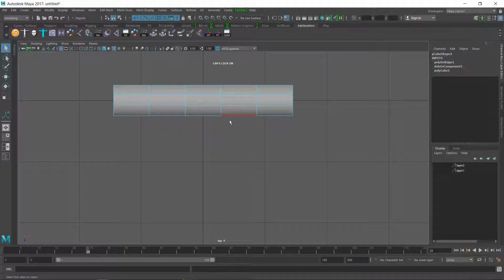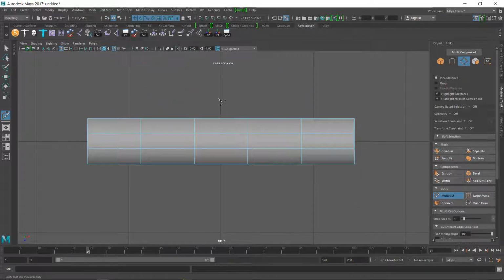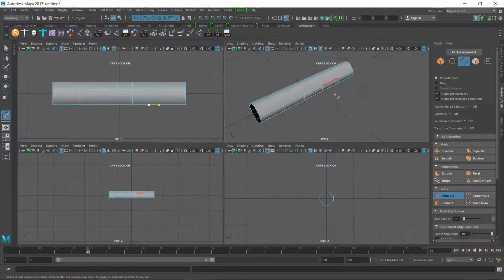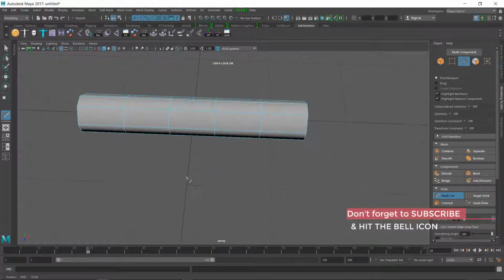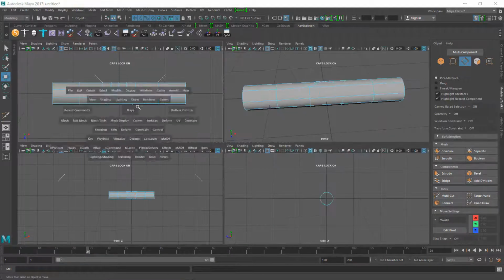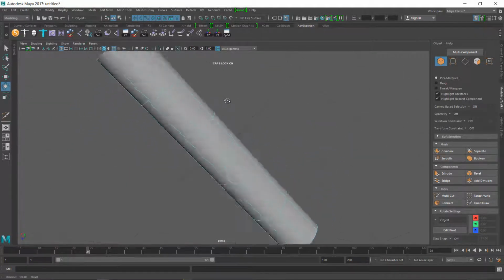How to Model :character Elbow with clean topology for rigging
In this tutorial, you will learn the secrete to better Elbow Deformation and other deformation areas(Fingers & the Kneels) for easy rigging